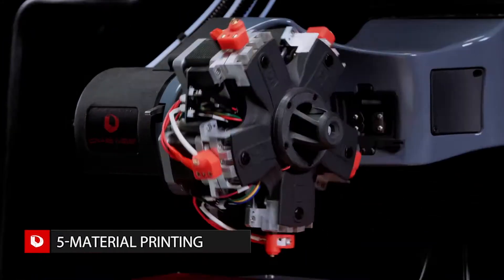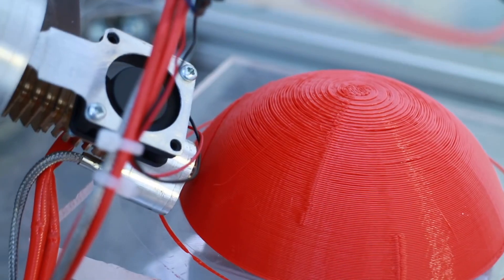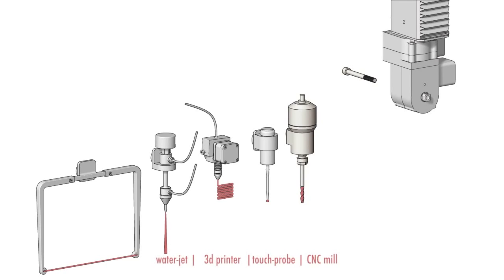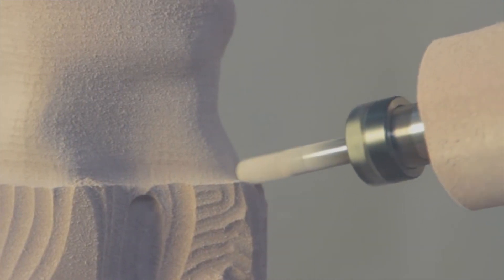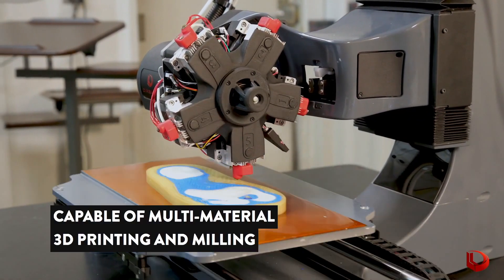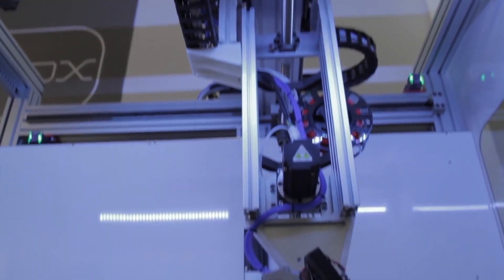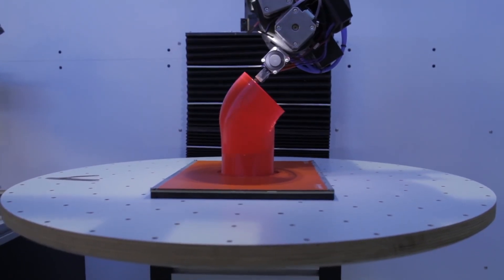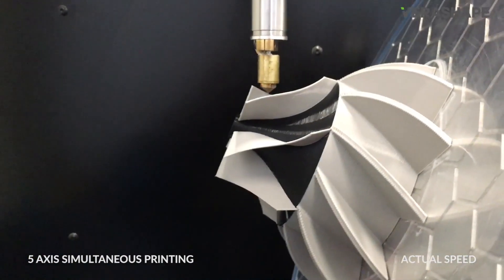3D printers that can print with 5-axis Control | The 5 Best 5 Axis 3D printers in 2021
The top 5 3D printers as of 2021 with 5-AXIS control